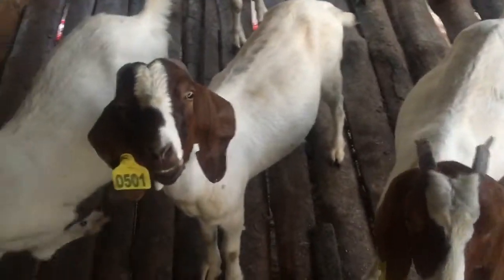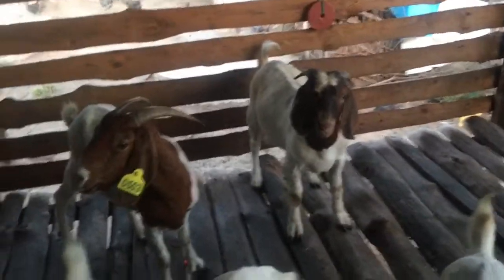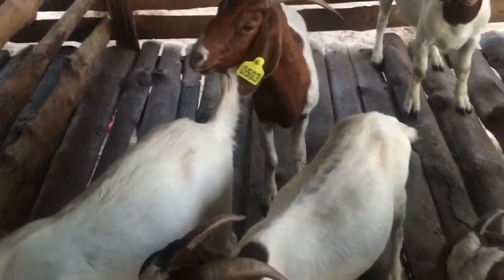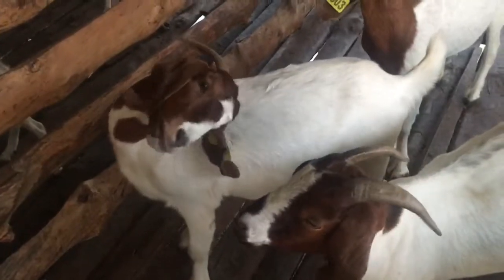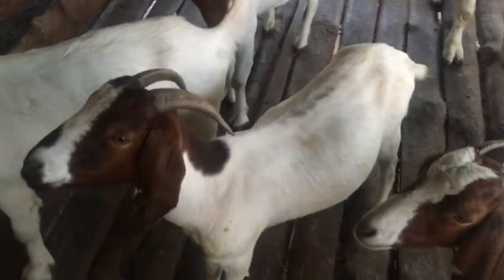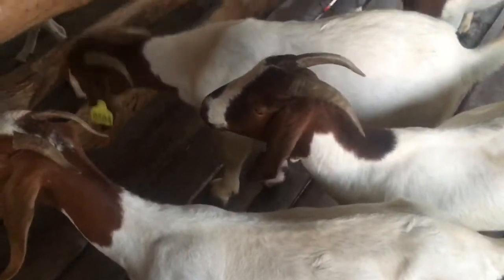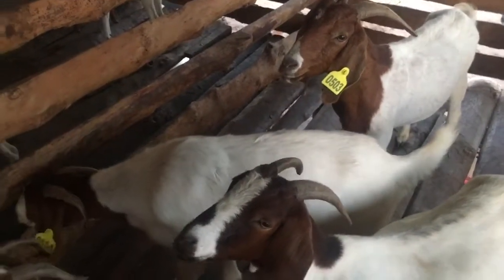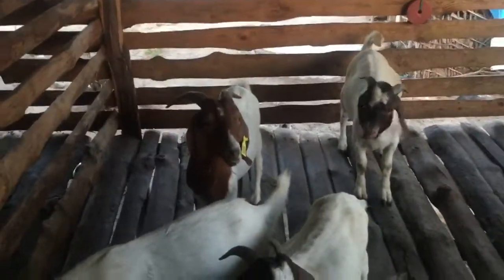Boer Goats in Tanzania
These are Boer Goats that are being reared in Tanzania at ShambaniFarm.